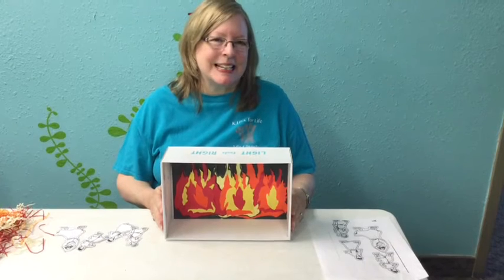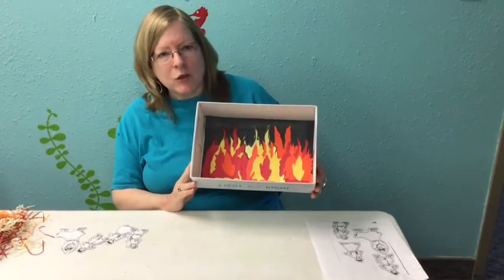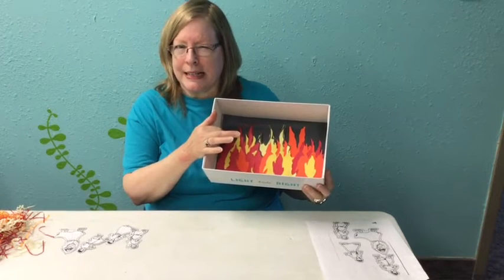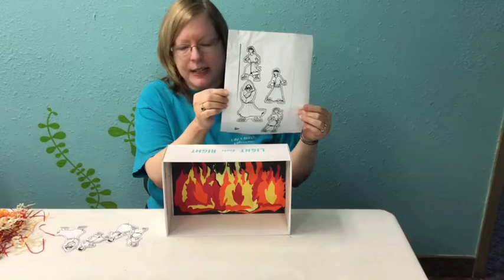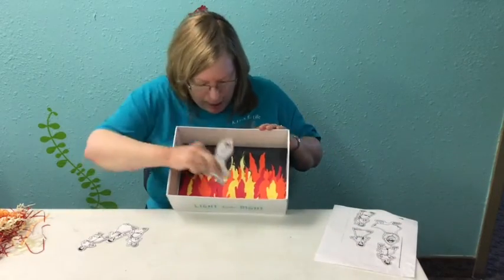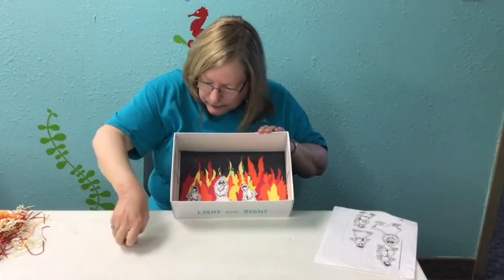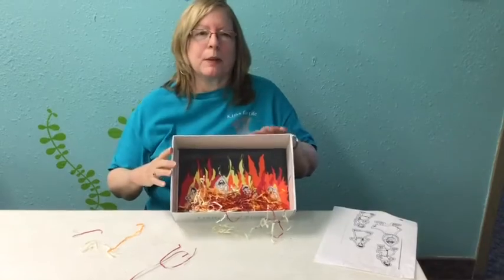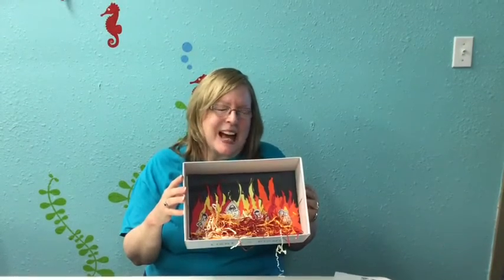Fiery Furnace Craft